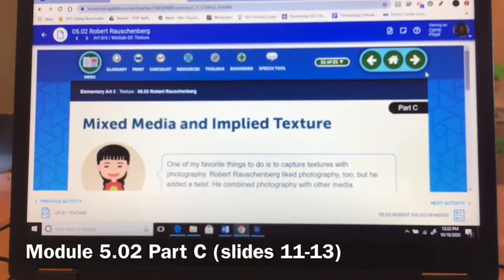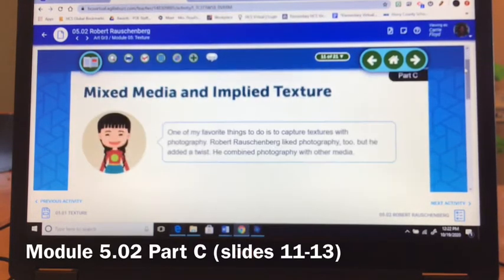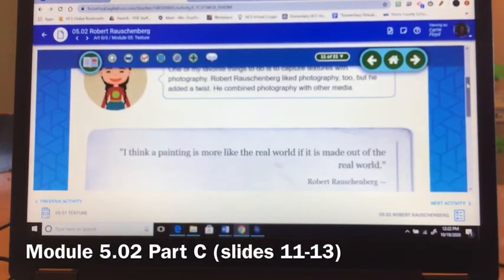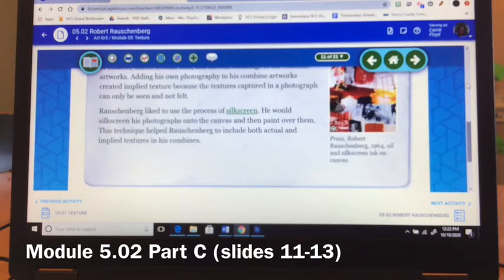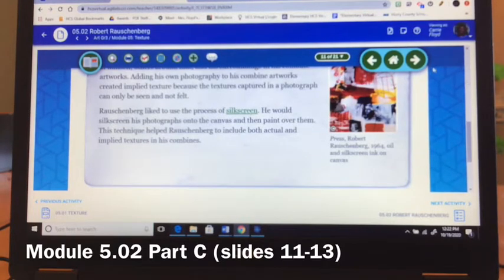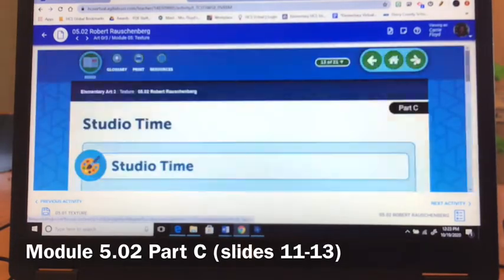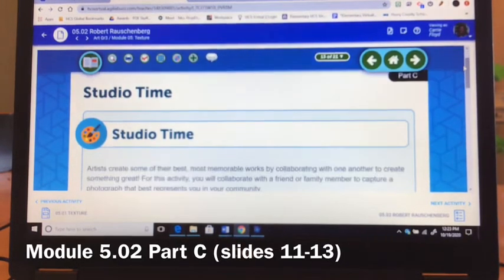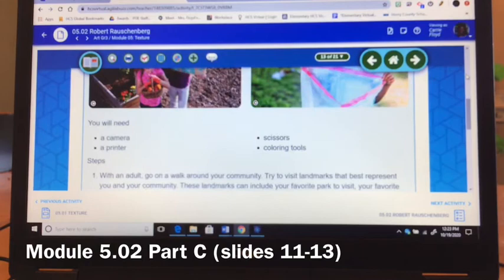Taking and Altering Photos